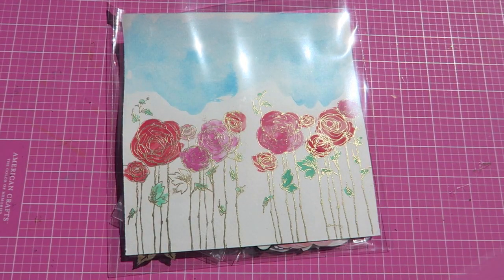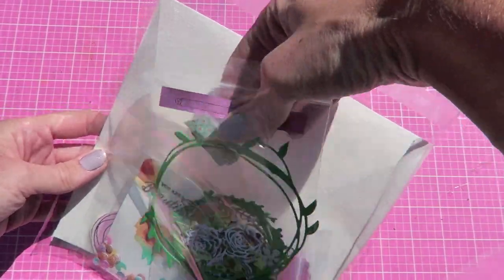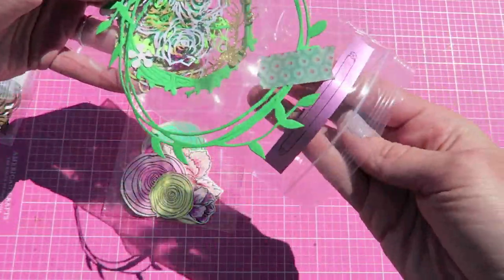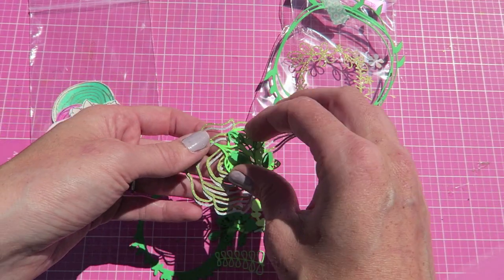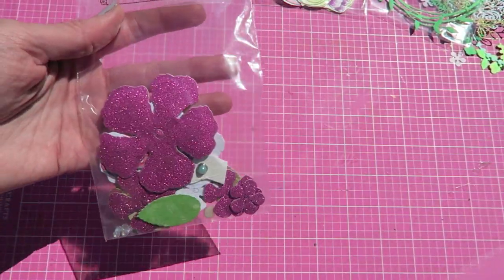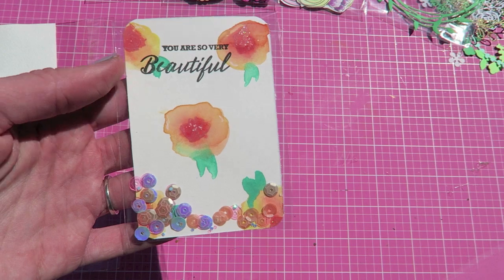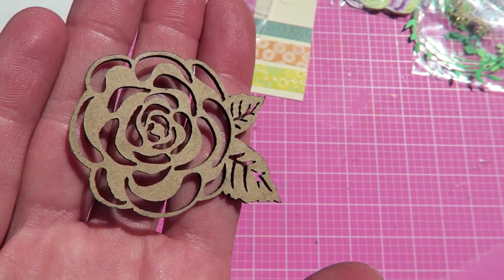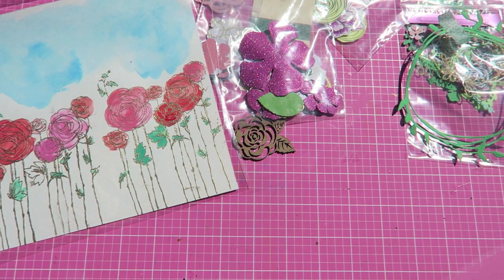Floral Embellishment Kits | I'm A Cool Mom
Hi crafty cuties!
Floral Embellishment kits

The DIY Floral clip video will be up tomorrow!